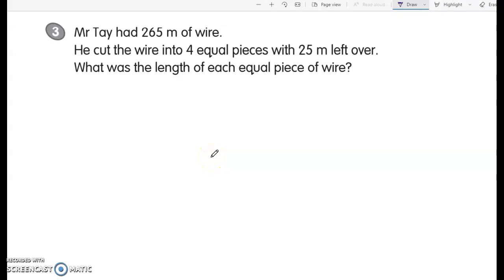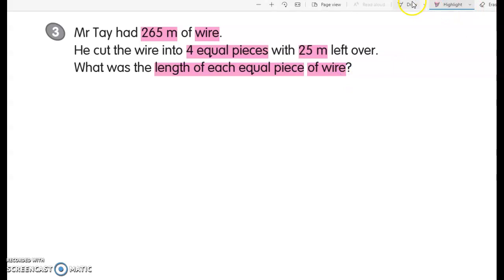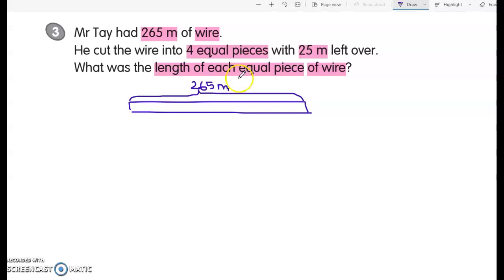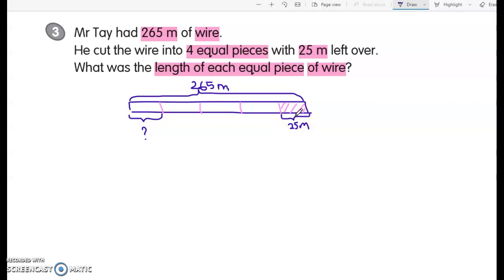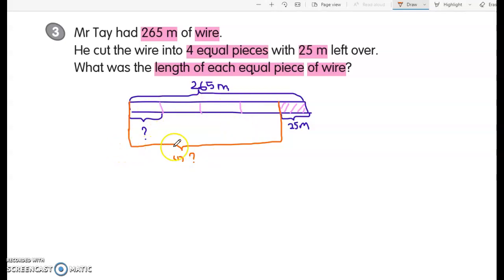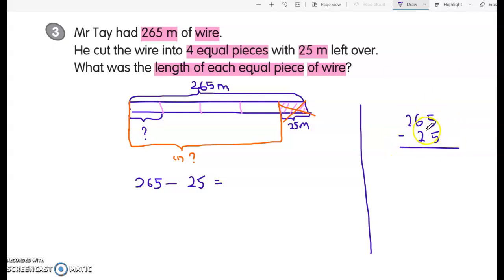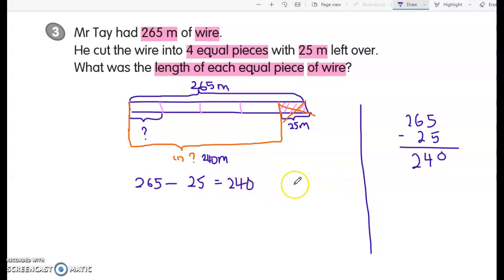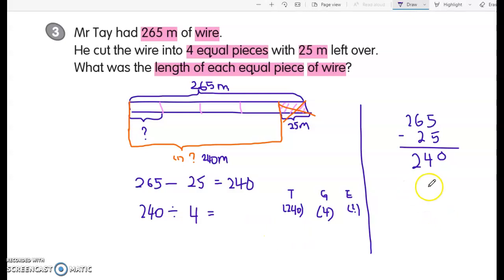MA Wkbk pg 206 Q3